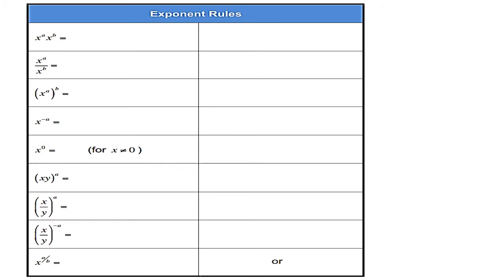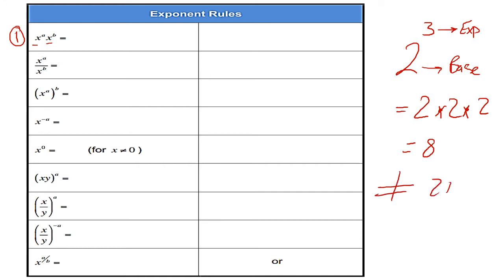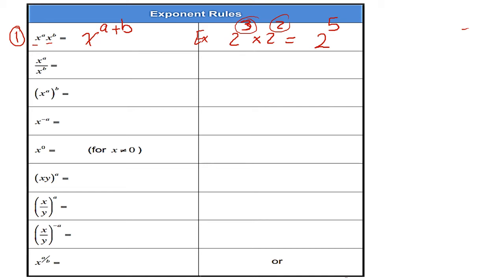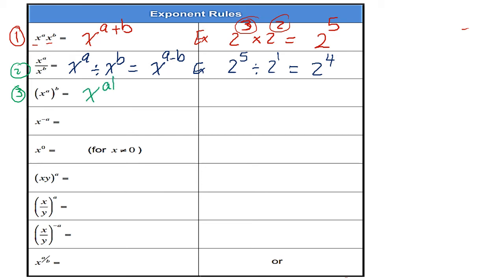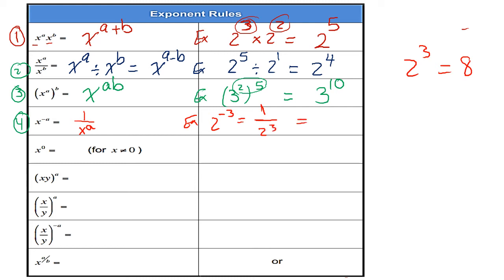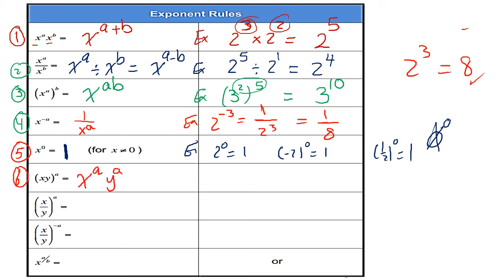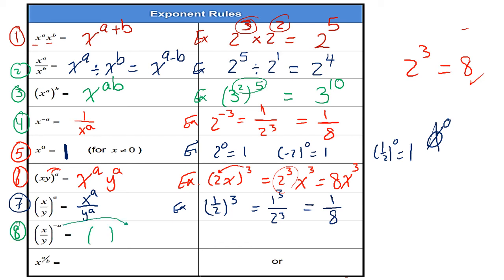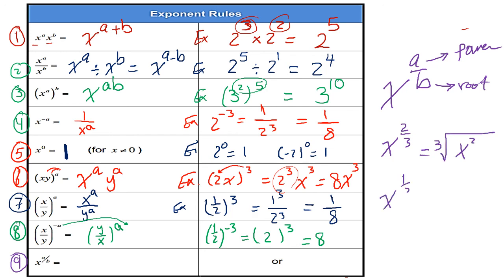Exponent Rules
This video tutorial is a brief explanation of the basics rules of exponents and how to simplify operations on them.